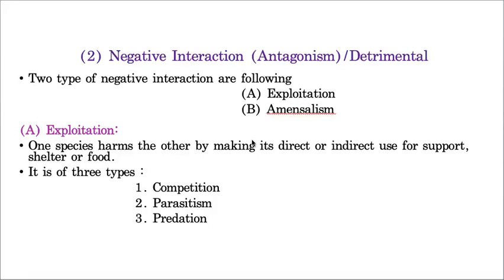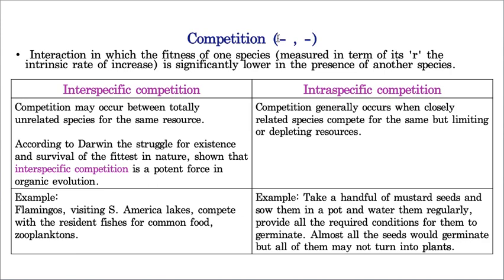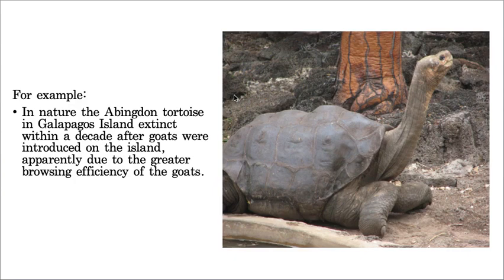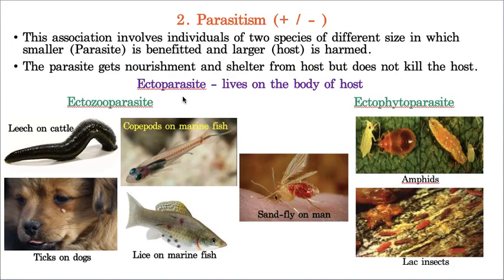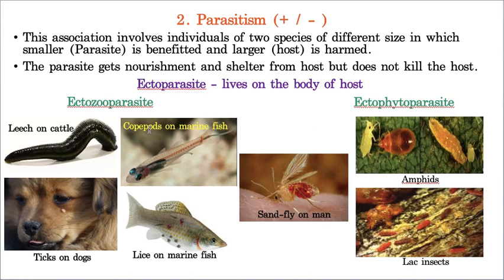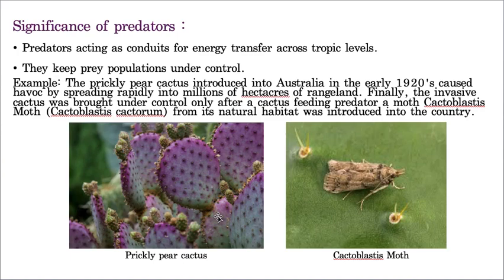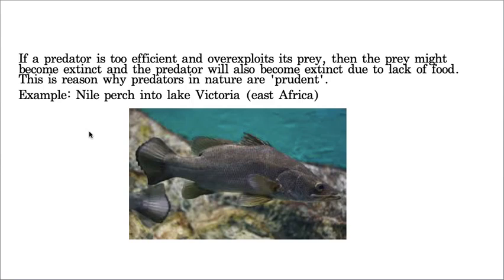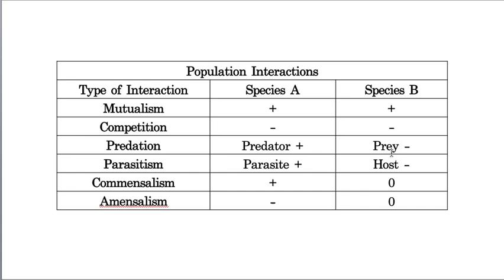Ecology lecture 16 (Animal interactions 2)